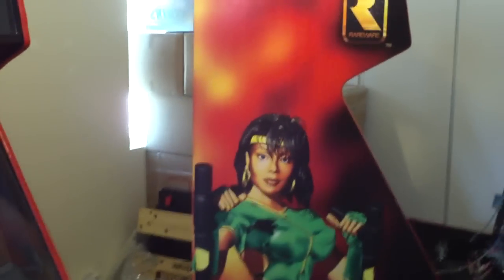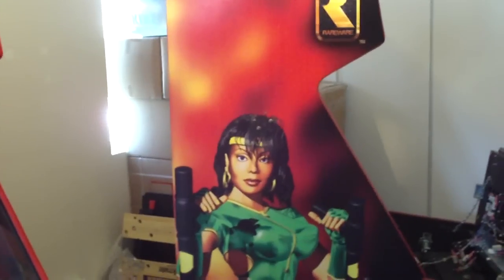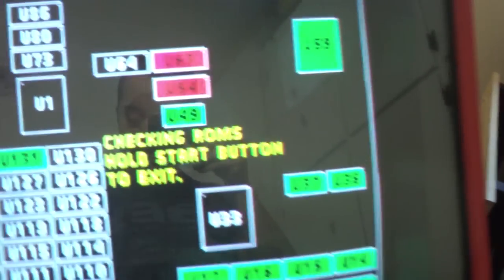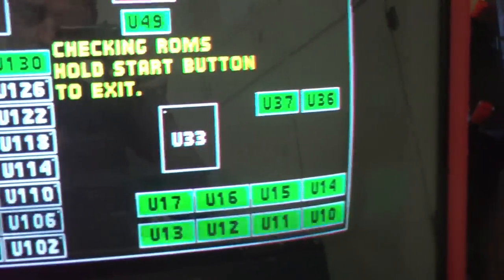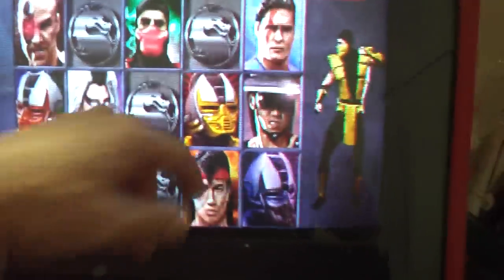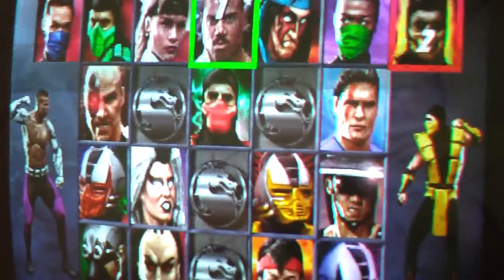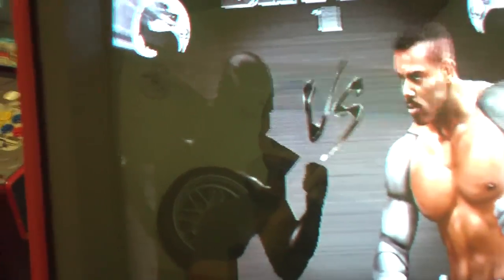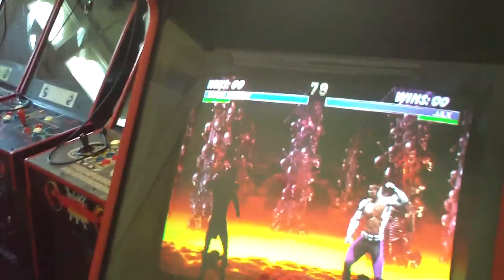Testing UMK3 Zeus Roms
testing out some new roms for a hacj version called "Zeus" were noob and smoke are selectable characters